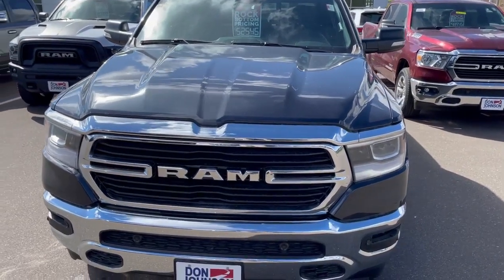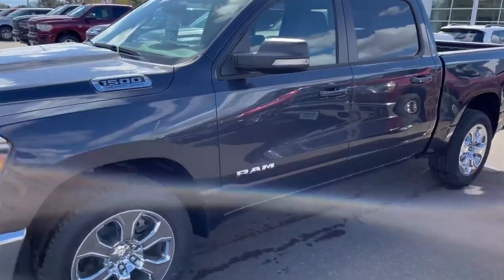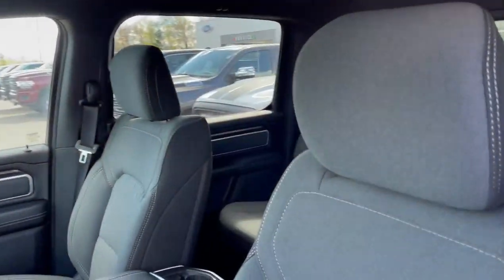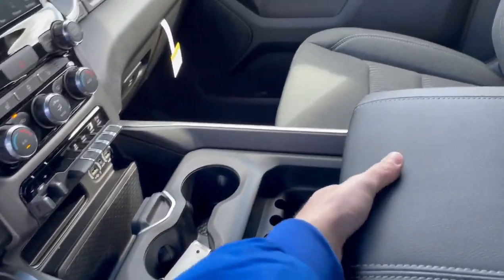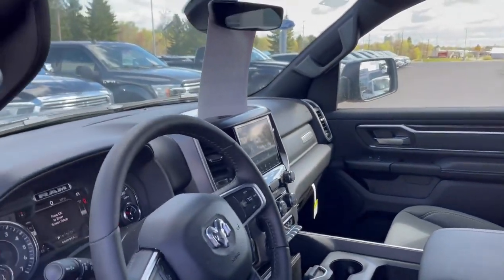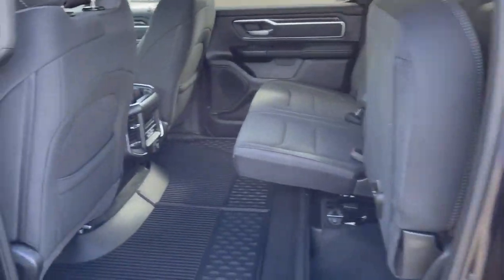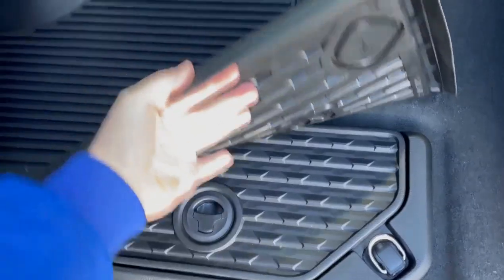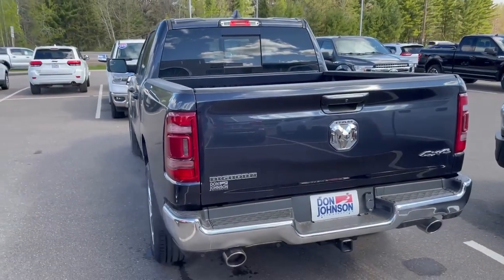2021-05-21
Swing by Don Johnson's Cumberland Motors and take a look at our Maximum Steel Big Horn!